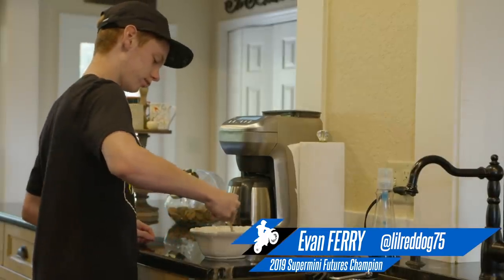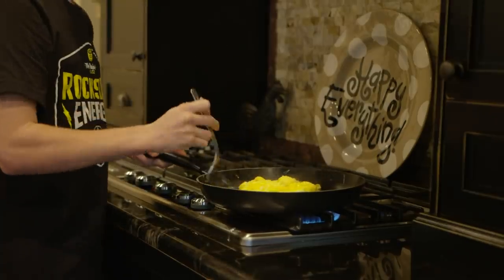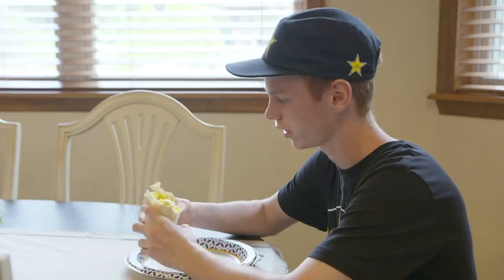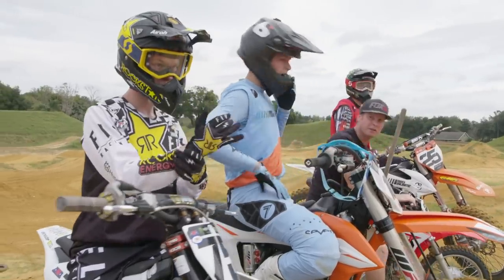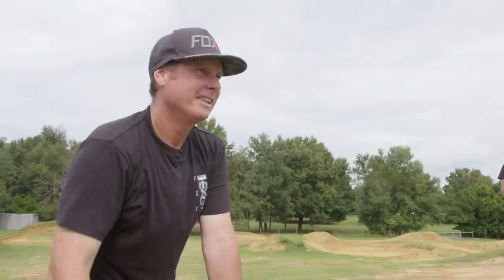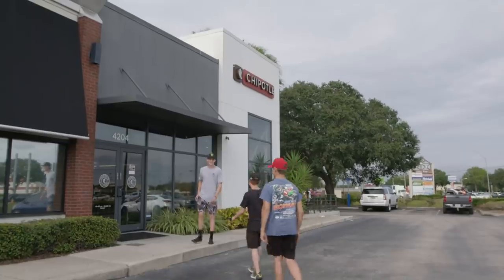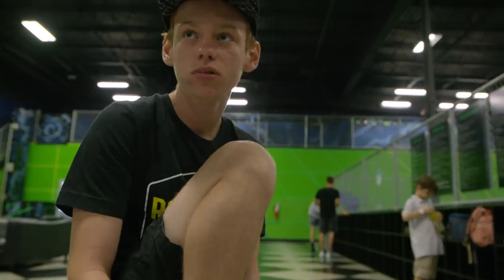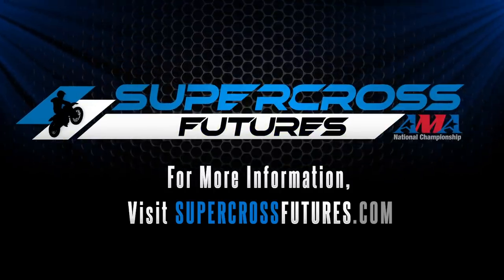The Future is Now - Red Dog Academy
Watch the very first vlog episode of The Future is Now!! This new series features Supercross Futures riders. Evan Ferry is a Supercross Futures rider who is the features in the weeks episode.

WATCH LIVE + ON-DEMAND
Monster Energy Supercross is available on TV via NBC Sports and streaming on Peacock in the US. Monster Energy Supercross is available via Supercross Video Pass outside the US.